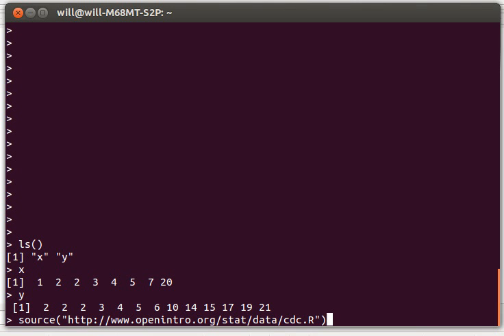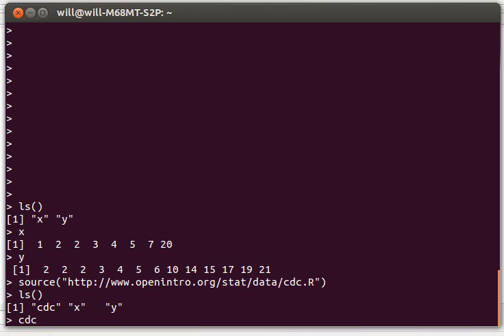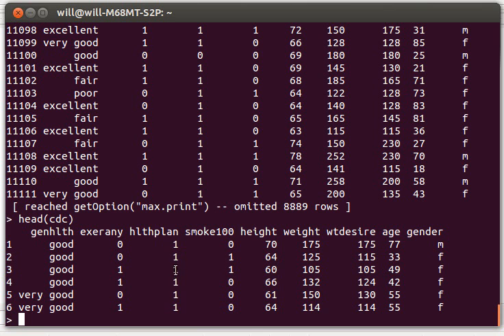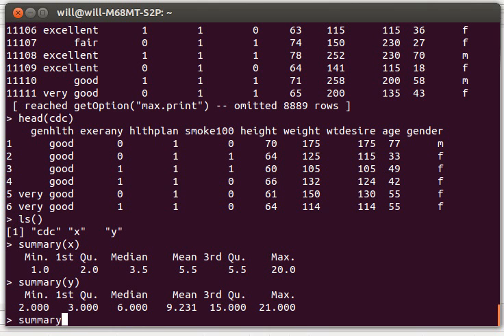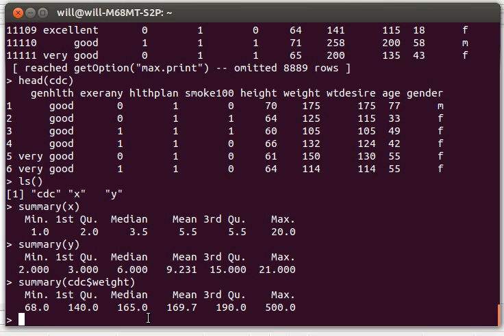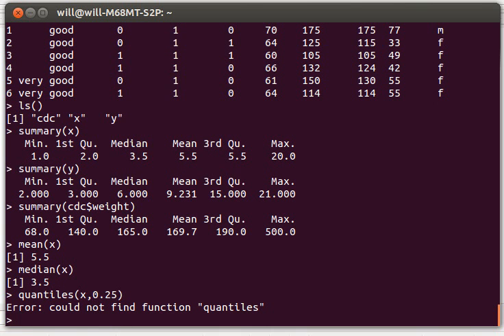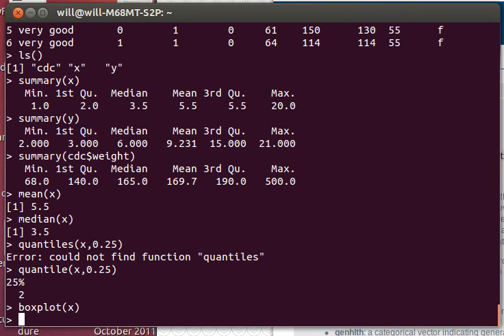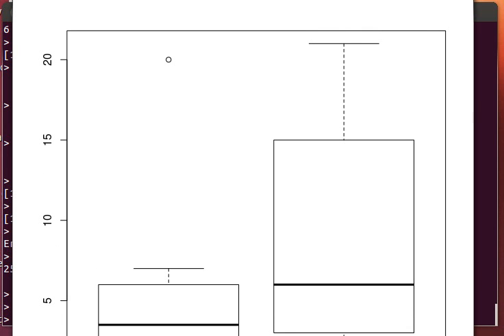DescriptiveStats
A look at some simple descriptive statistics that can readily be calclulated by R. This video is for an elementary statistics course. The focus of the video is to see simple ways that R can help in the class rather than emphasizing the power of R.